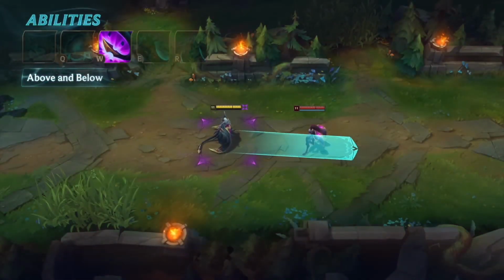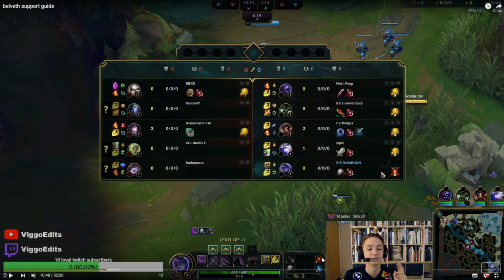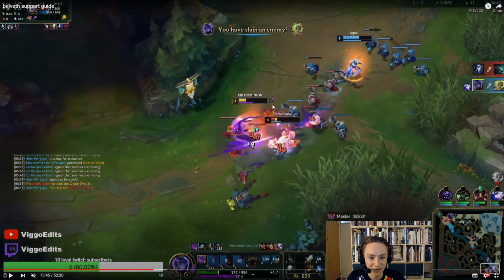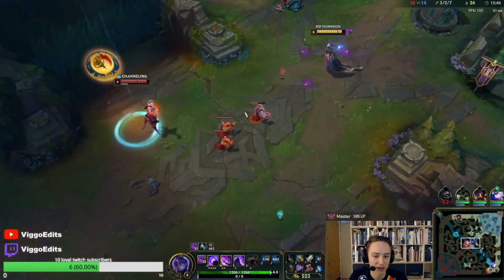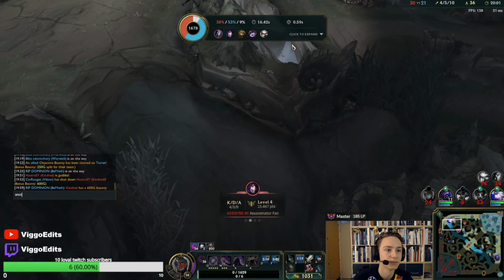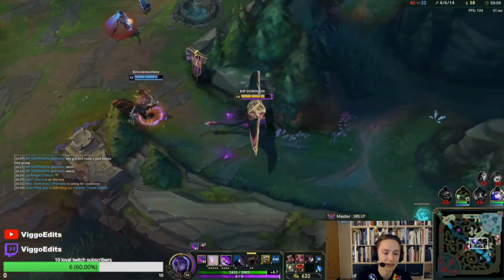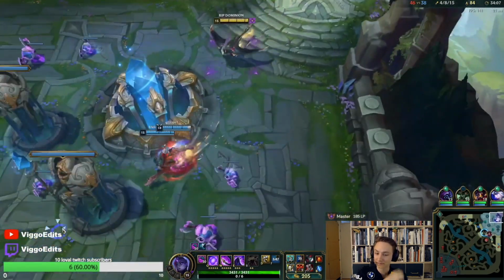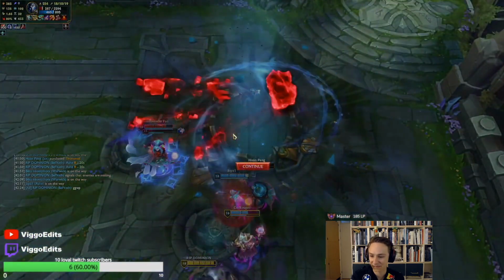HOW TO PLAY BEL'VETH SUPPORT SEASON 12 | Best Build & Runes | Season 12 Bel'Veth Guide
Hi, I hope you enjoy this Bel'Veth support guide! Remember to practice her well before going into ranked! I'm planning to post more of this type of content here on my channel! Stick around if you'd be interested in seeing more!

Chapters:
0:00 Intro
0:26 Abilities
2:33 Runes
4:45 When to play Bel'Veth
5:28 Matchup
6:28 Gameplay
56:33 Post game
58:07 Outro